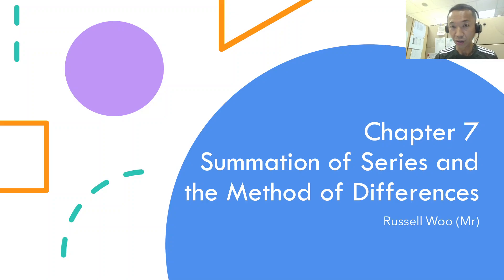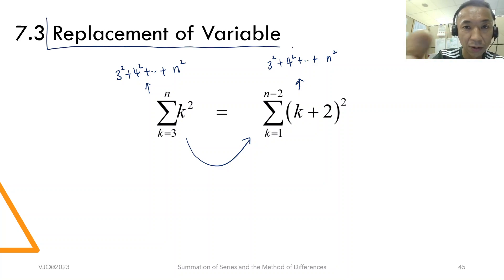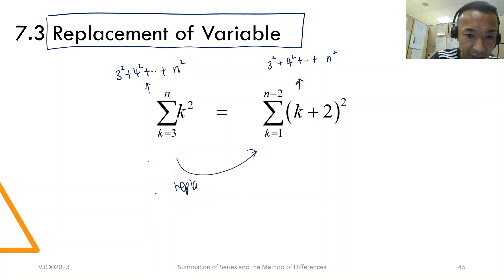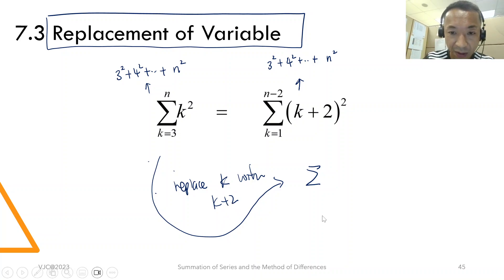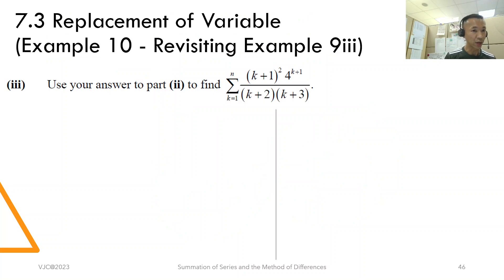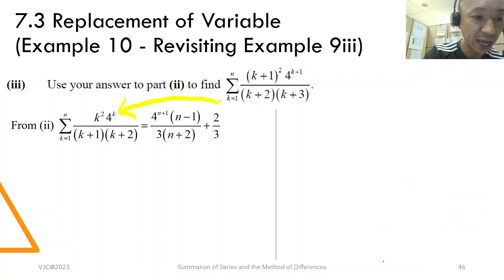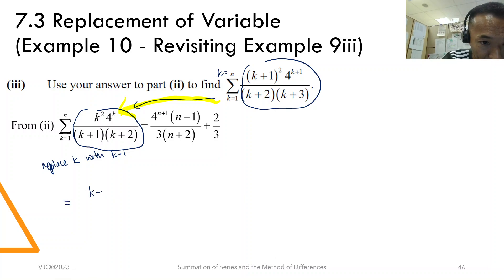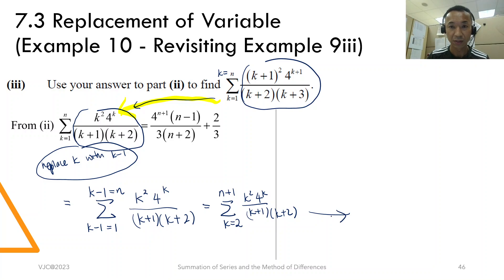Chap 7 Summation of Series and MOD Part 7 of 7